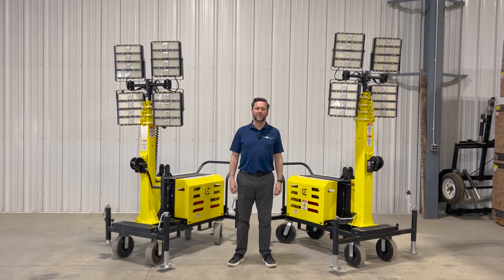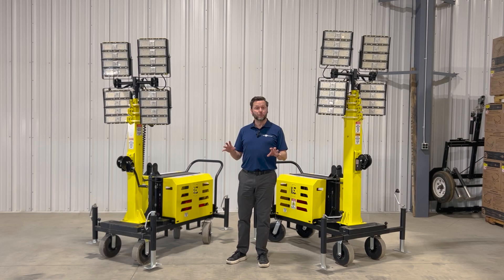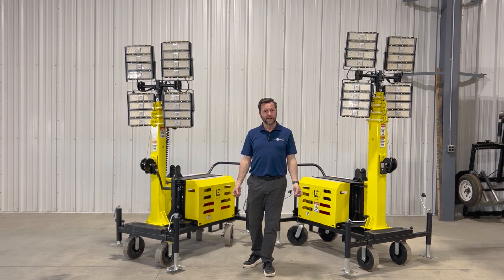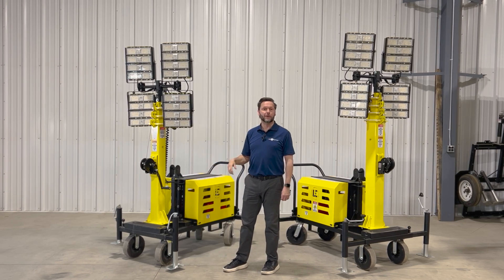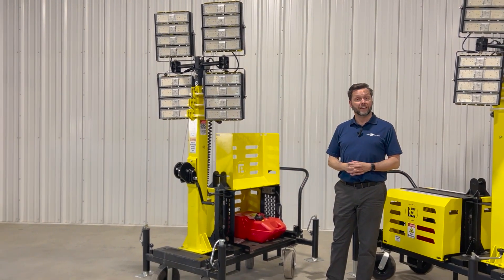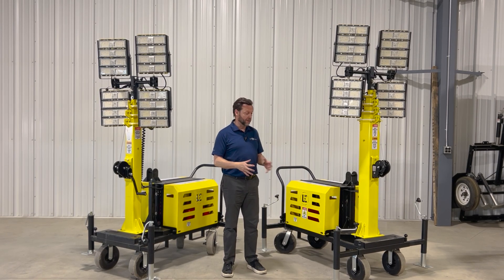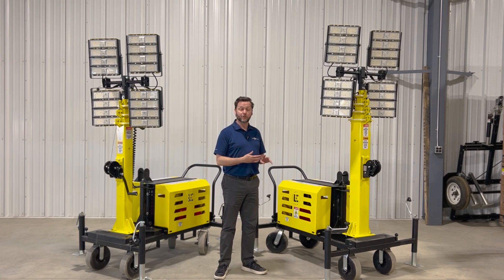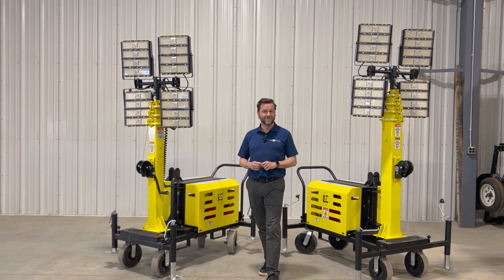Meet the Beacon LED Tower Light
Our CEO Brian, talks about the development, use, and benefits of LE980LEDV-T4 and LE980LEDVEM-T4